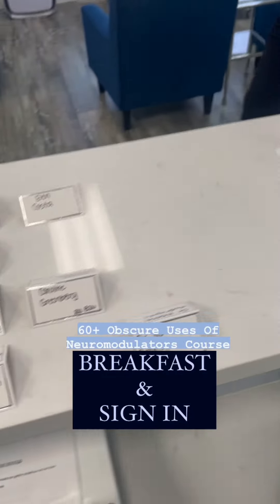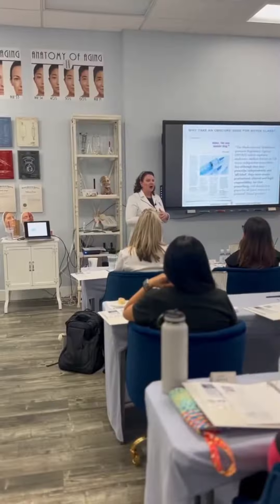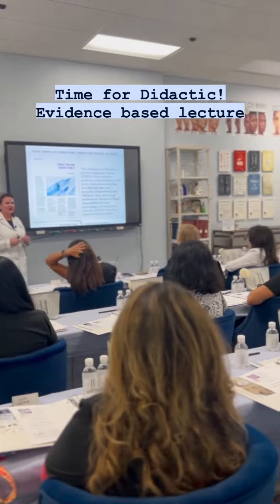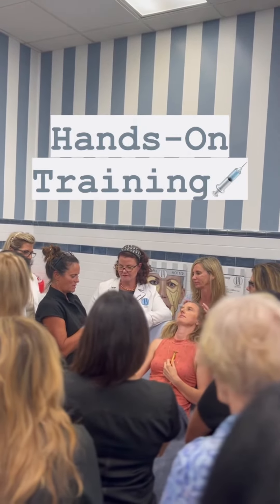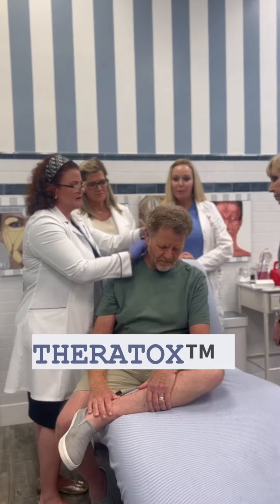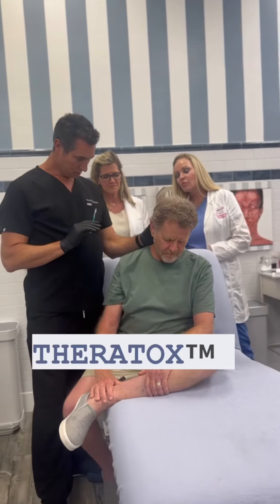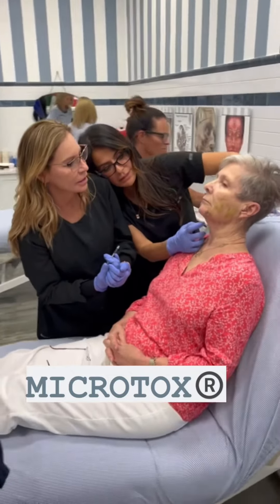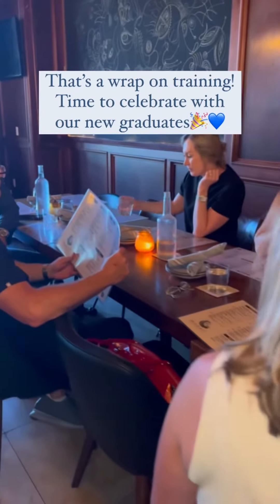Leslie Fletcher’s 50+ obscure uses of botox training review with George Baxter-Holder